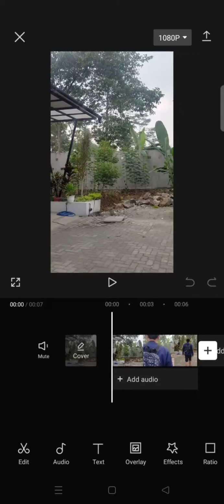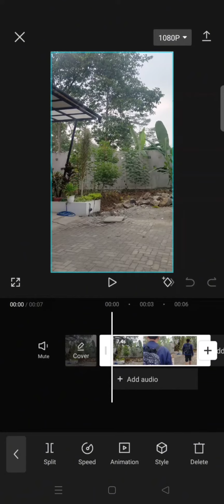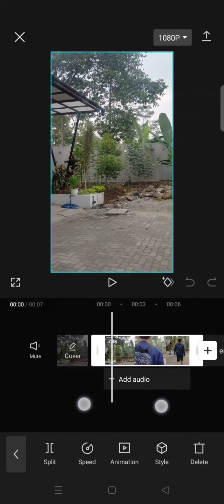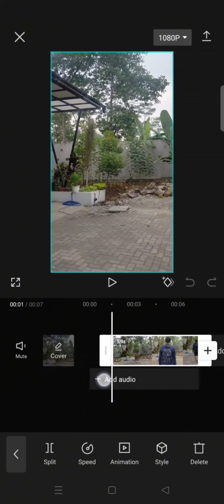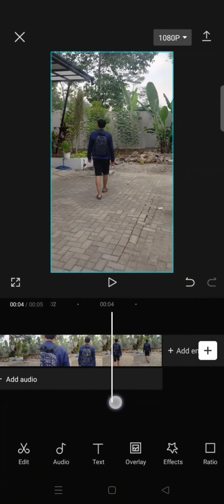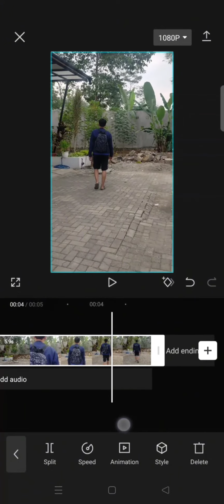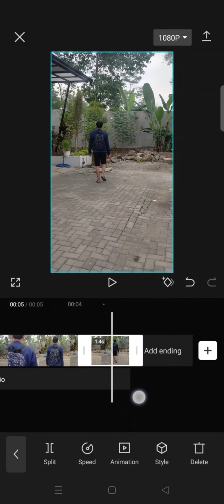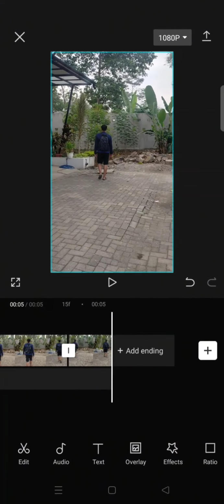How To Trim Videos In CapCut NEW UPDATE 2023 | How Can You Make Your Video Shorter by Trimming It?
Here's how you can remove the parts you don't want in your videos by trimming them on CapCut